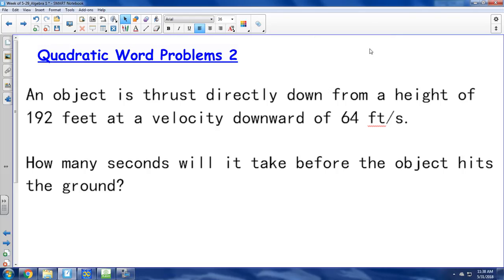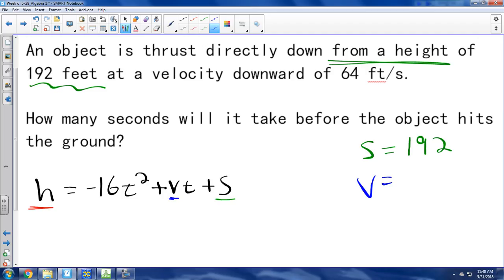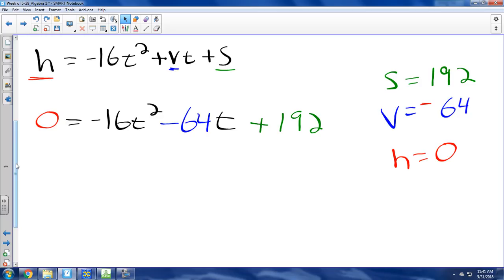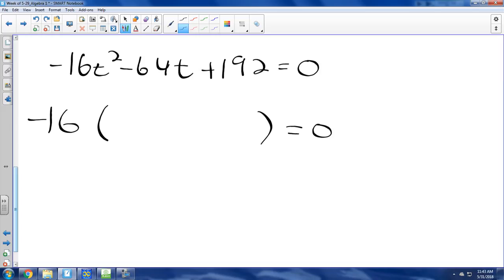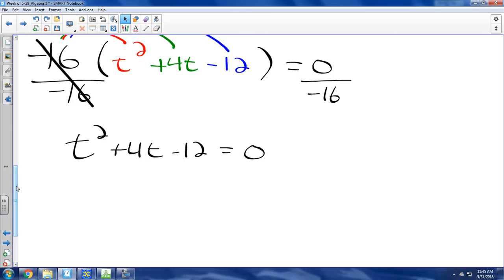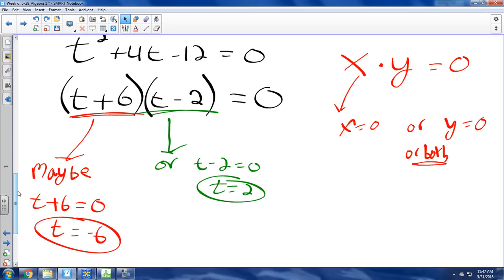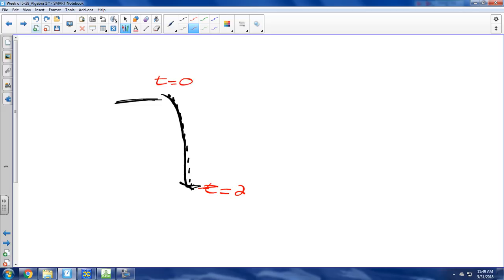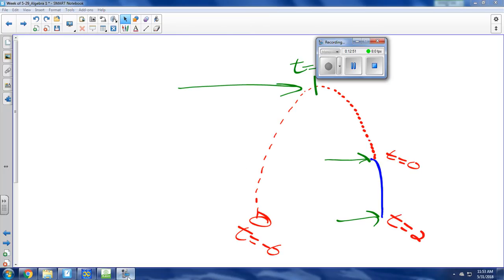Algebra 1 - Quadratic Word Problems - 2a